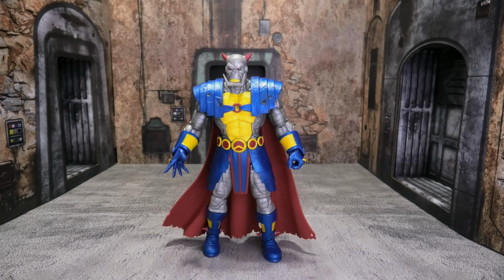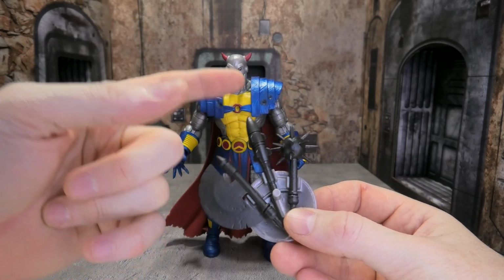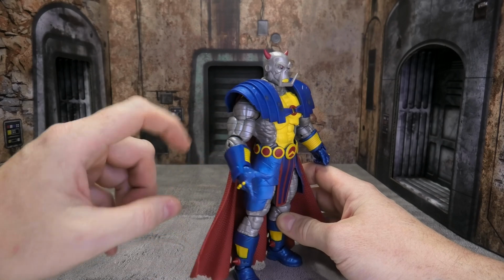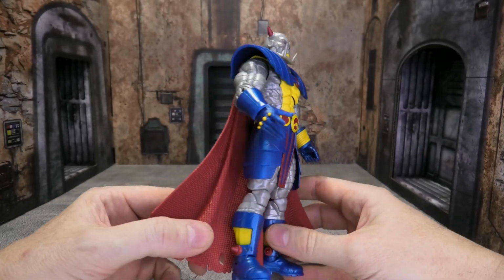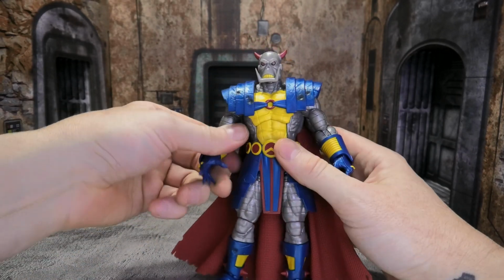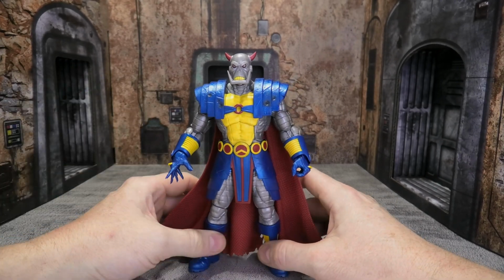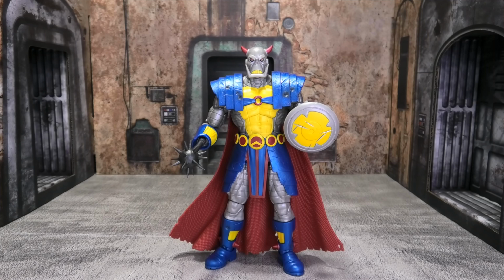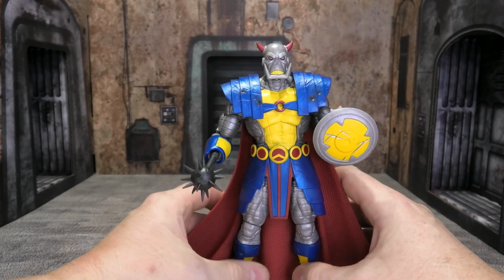Deaths Head SDCC Exclusive FINALLY! - Marvel Legends Review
The original Death's Head in full 1:12 scale action figure glory

➡️ Want to talk toys and geek with fellow collectors Click here for the Toy Tubers Facebook

"Don't let others determine your happiness, find what makes you happy and always remember to enjoy your collection"